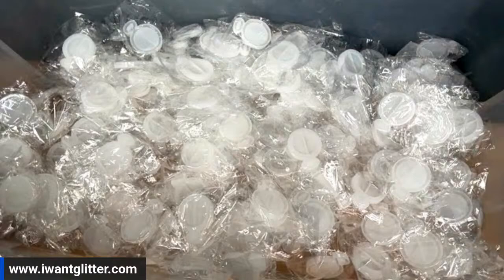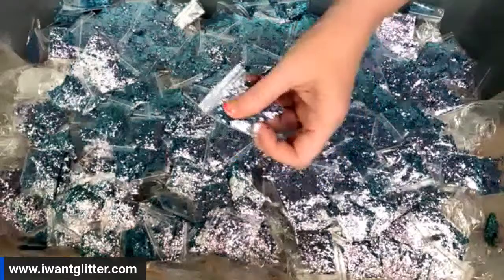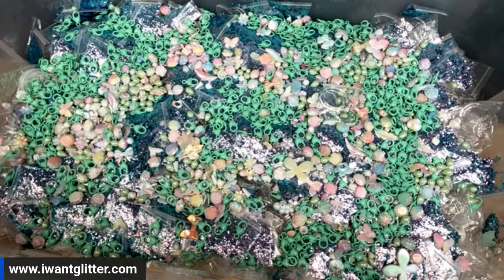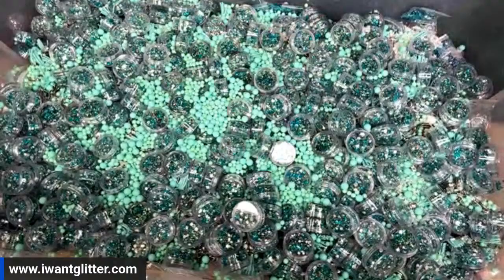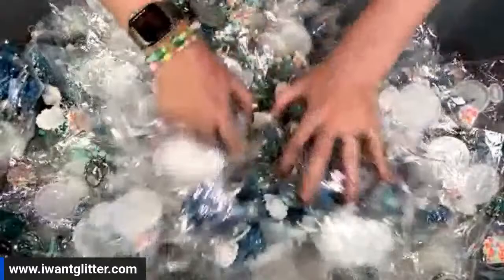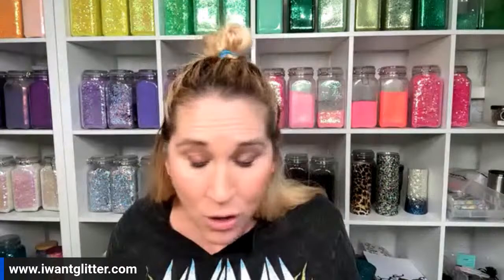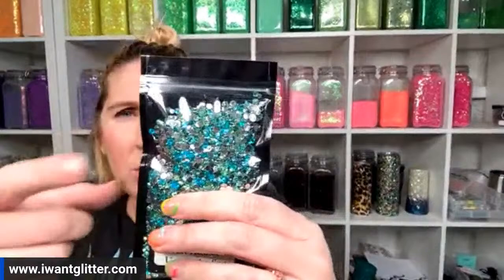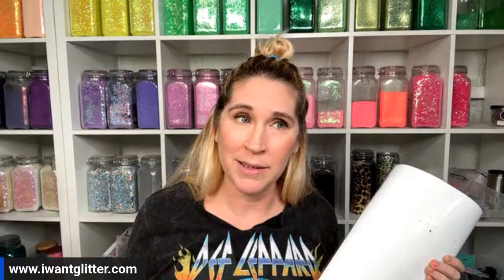Are you a CrAFT ADdICt??? So are we!!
Marvelous Mint Craft Addicts Mix is now available!